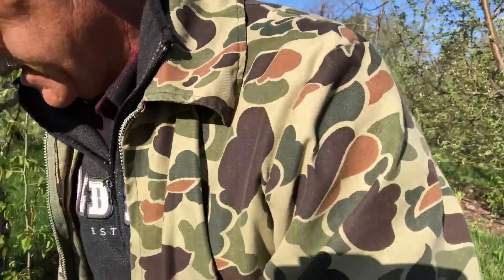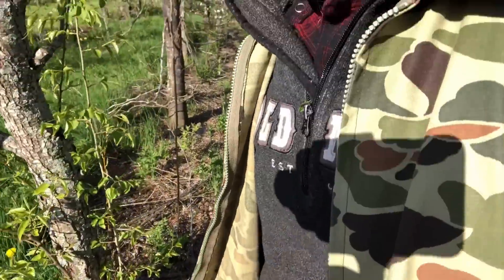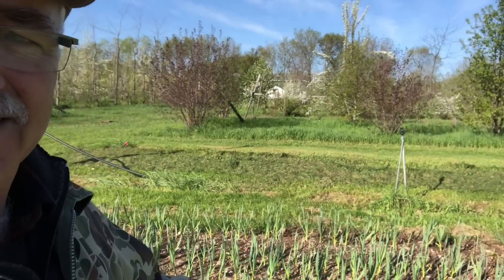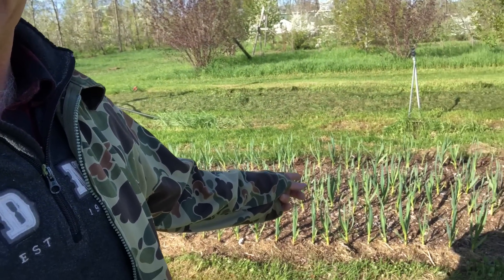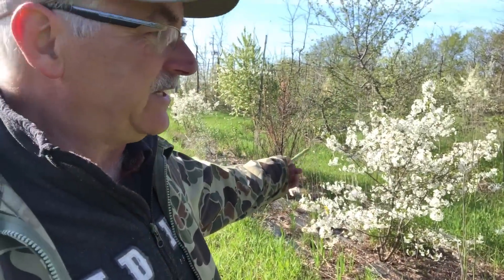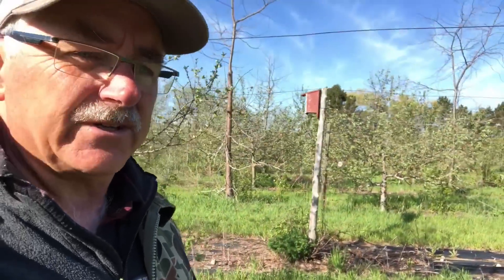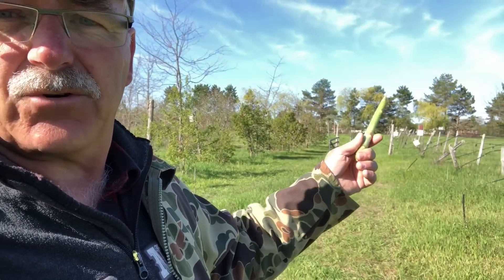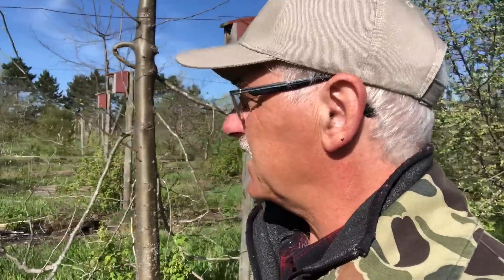Go Walkabout the Permaculture Orchard in BLOOM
Go Walkabout the Permaculture Orchard in Bloom. In a hurry? Catch the first 10 minutes for the highlights. Watch it all for all the details and full walkabout the farm. We walkabout the two Permaculture Orchard blocks and some new plantings as well as the vegetable growing area. Birds, blooms, tour, update the previous Go Walkabout video.
Intrigued and want to VISIT the Permaculture Orchard? Start your VIRTUAL TOUR of the Permaculture Orchard for FREE
Want to LEARN how to setup your own Permaculture Orchard or Planting? Watch the FILM 'The Permaculture Orchard: Beyond Organic'